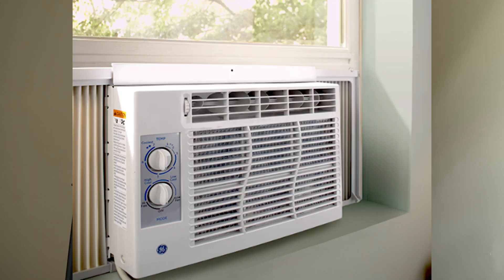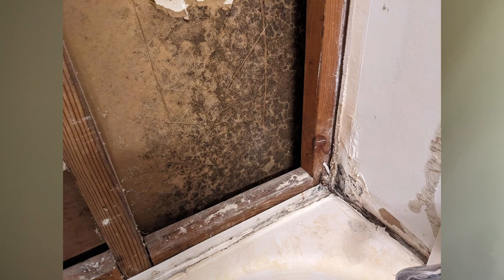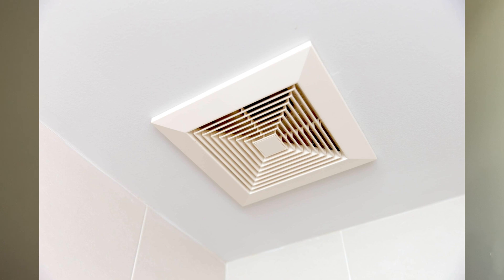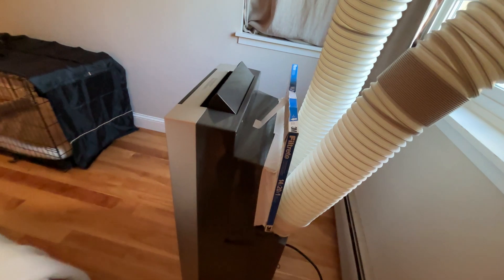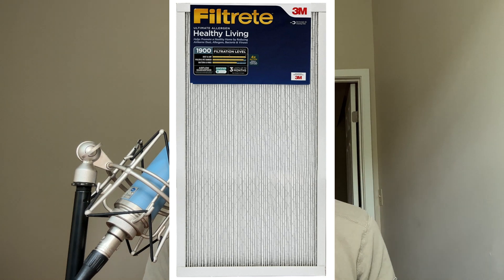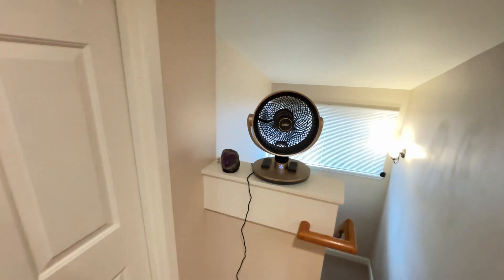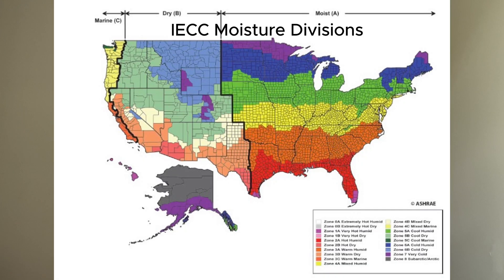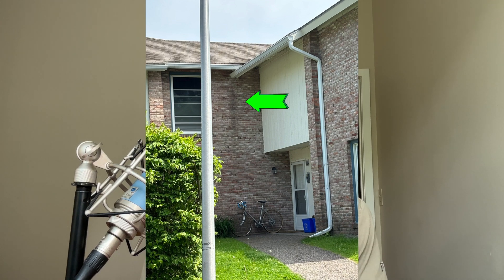Best Portable AC for Indoor Air Quality: Window vs. Dual-Hose vs. Single-Hose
Free email course: 5 mistakes I made that worsened my home's air, and what to do instead.

Greetings, fellow renegades! 🌬️ In this video, we dive into the world of portable air conditioners and indoor air quality. If you're a renter, or don’t have central AC, this video will help you decide which type of portable AC unit is best for indoor air quality.

What We'll Cover:
-Single-Hose ACs: How they work, their drawbacks, and potential health risks due to negative pressure.
-Dual-Hose ACs: Benefits of neutral pressure and improved air quality.
-Window-Mounted ACs: Why they might be the best option for some homes.
-Air Quality Tips: Simple tips to improve your AC’s performance, like using furnace filters on intake vents. Also, do ACs ventilate?
-Mold Concerns: Understanding how different AC units can affect mold growth in your home.
-WINDOW HEAT PUMPS!?
-Dehumidifiers: When you might need one in addition to your AC.

0:00 - Intro
0:51 - Single-hose ACs (CAUTION)
3:01 - Dual-hose ACs
3:56 - Window-mounted ACs
4:56 - Which kind of AC should you get?
5:30 - WINDOW HEAT PUMPS!?
6:14 - How to filter your AC so it keeps your air CLEAN
8:56 - How to dry your air with an AC
11:38 - Do you need a dehumidifier too?
12:51 - YOUR home couldn't have mold, right...?

Products I mentioned:
Window ACs:
Midea U-Shaped

Dual-Hose ACs:
Midea Duo
Whyntner ARC-14S

Other products:
3M Filtrete Filters (12x20)
Dreo air circulating fans

🎯 DIY Mold Inspection: My Visual, Tool-Free Guide to Spotting Red Flags:
(PDF guide + printable + Google Sheet checklist)